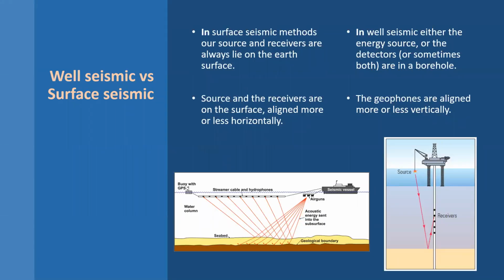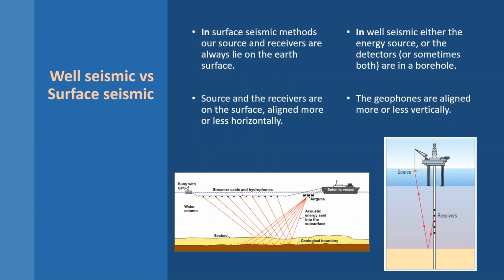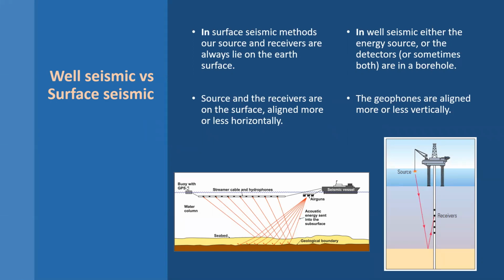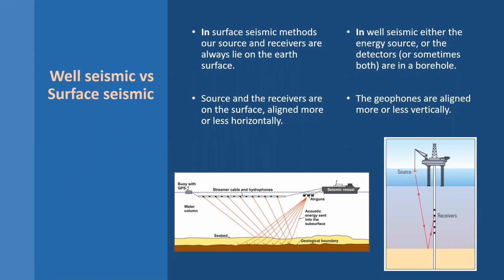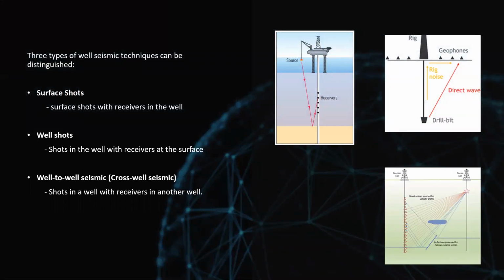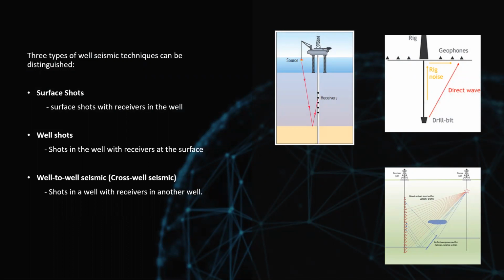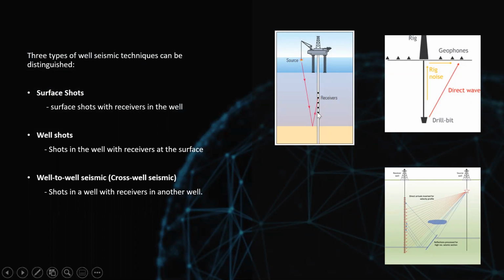Well Seismic e-Lec. # 01: Introduction to Well Seismic Methods & Well vs. Surface Seismic Methods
This video is just an introduction to well seismic methods and different types of well seismic methods like surface shots that includes vertical seismic profiles (VSPs), well shots, and well to well seismic (cross-well seismic) methods.